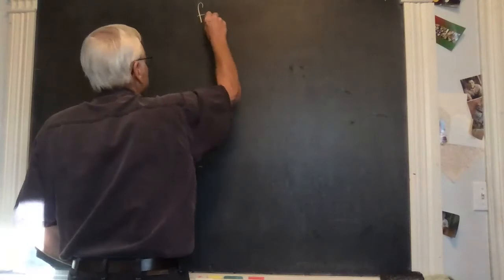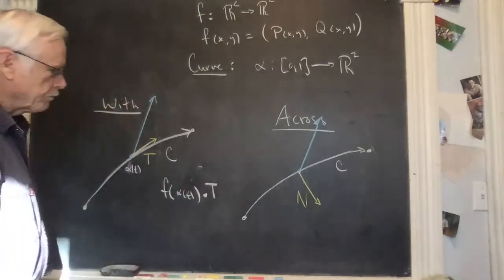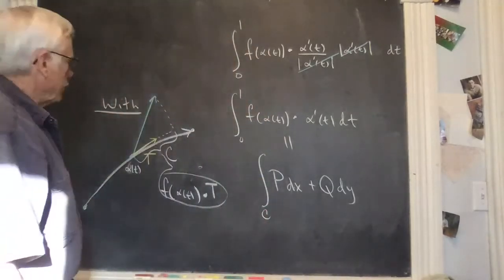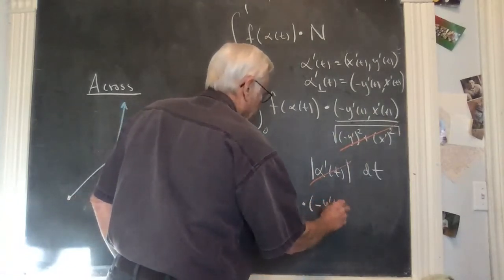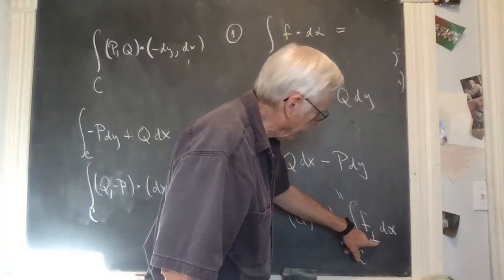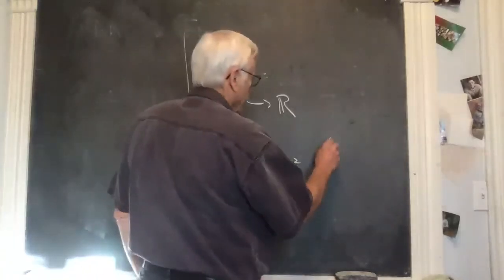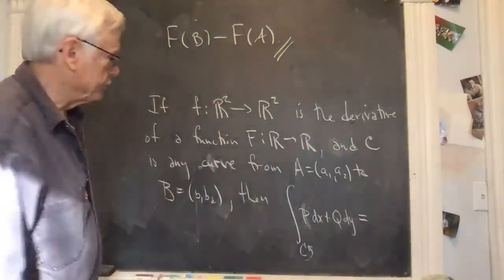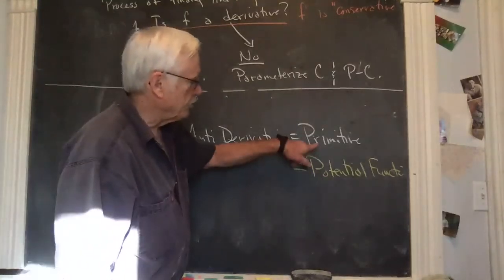Line Integrals Plus